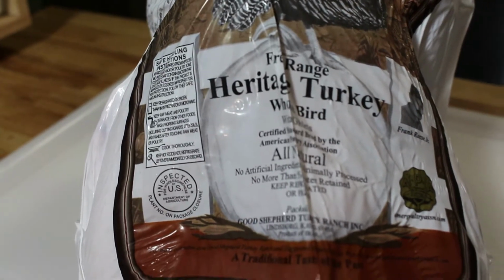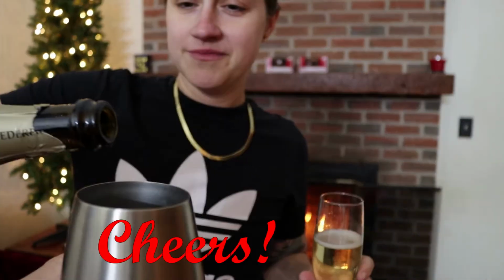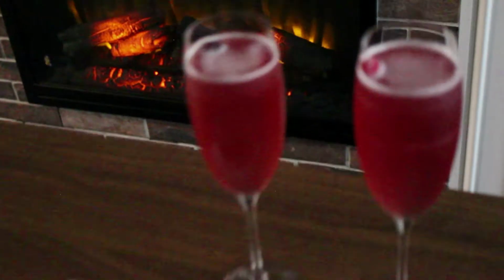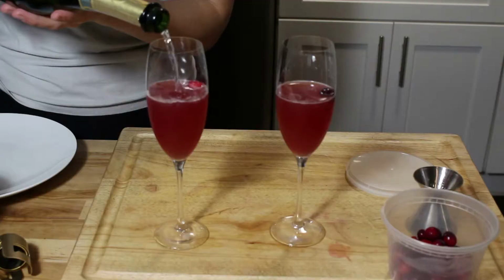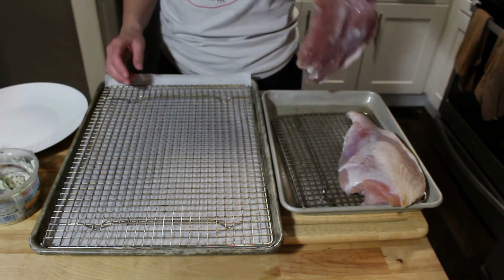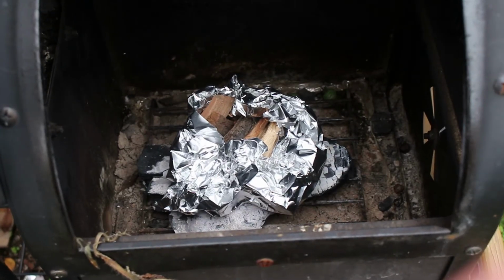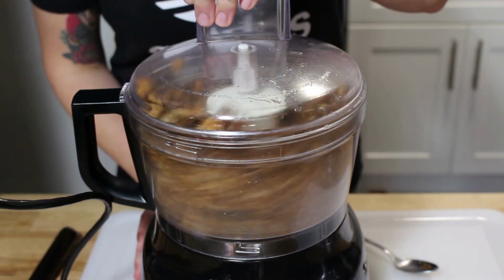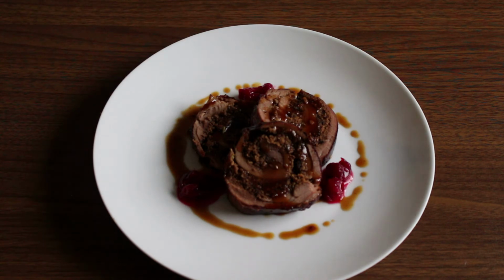Thanksgiving tasting menu - Deconstructed Heritage Turkey Dinner, sous vide turkey & butchery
Even though this video is published after thanksgiving, I still wanted to upload because you can eat turkey anytime of the year! Not to mention this is relevant with other birds as well.  All poultry has similar anatomy. Join me as I break down and butcher this gorgeous heritage turkey!! If you've never tried heritage poultry you really should treat yo self someday!! totally worth it. In this episode I deconstruct the turkey and cook all the components differently. I have everything from turkey liver pate to thigh roulade and confit smoked turkey drums.

You know I have fun with food and you! the pandemic has everyone social distancing. I get it we gotta stay healthy but I miss throwing dinner parties, socializing and partying with other food lovers. Wishing everyone a healthy new year!

Thanks for stopping by! Please don't be a stranger !

Love,
Shibumi Jones